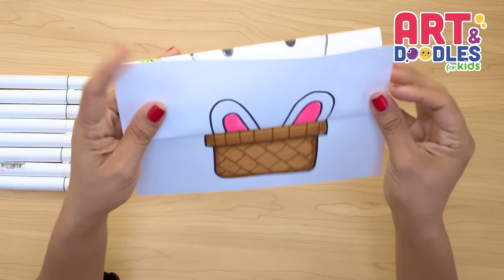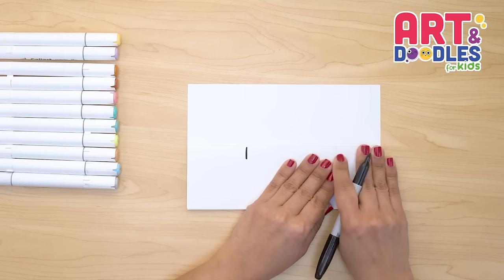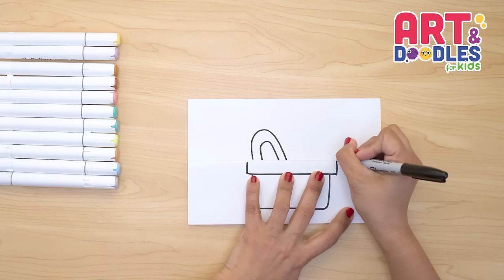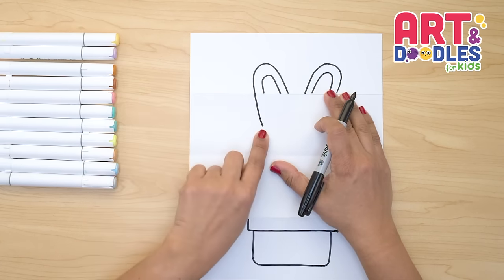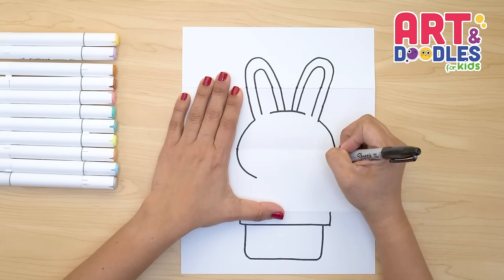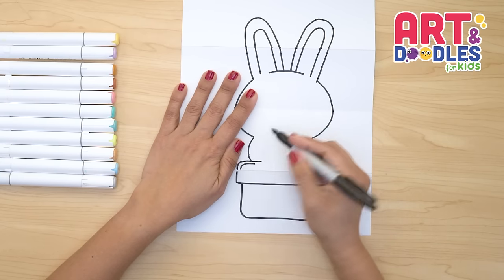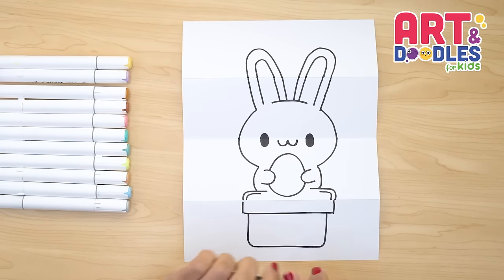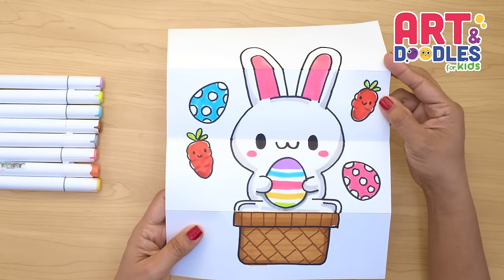How to draw an EASTER BUNNY | FOLDING SURPRISE | Art and doodles for kids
Hello little artist today we're learning 🥚🐰 How to draw an EASTER BUNNY  | FOLDING SURPRISE |  Art and doodles for kids